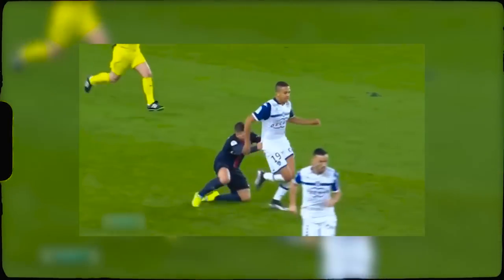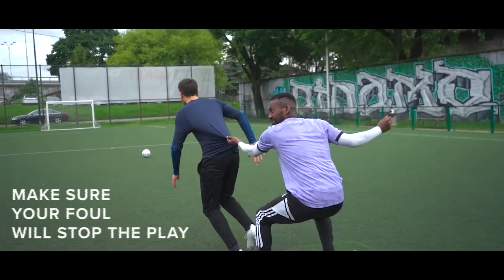3 ways to bend the rules - football dark arts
Look, football is a beautiful game, but let's face it, not everyone plays fair, and in today's video, professional football player Will John talks about some of the tricks you'll see in a football match that might not necessarily be the most gentleman-like ever - but they happen, so you need to know about them.

Learn football skills with Unisport and see the latest reviews.